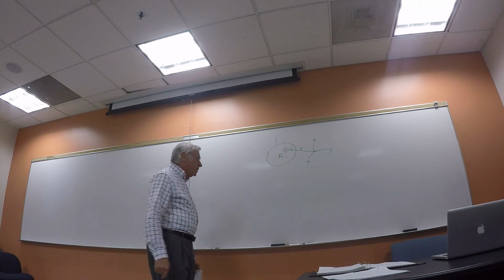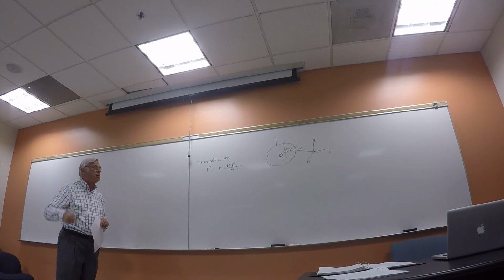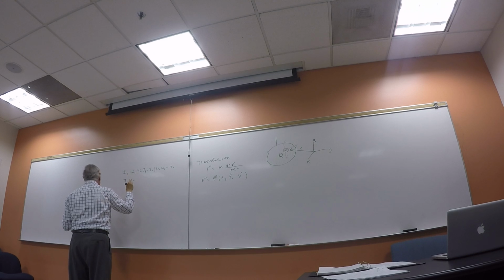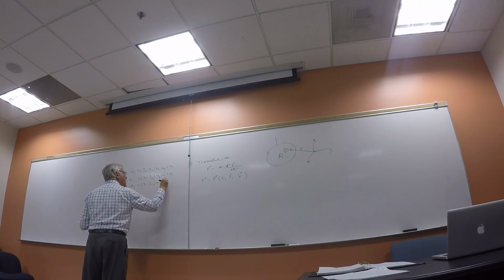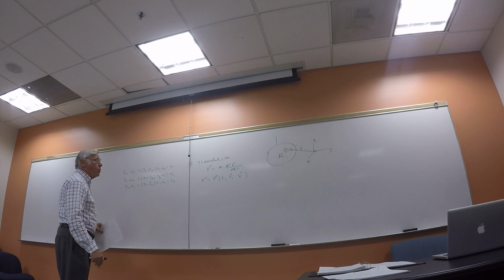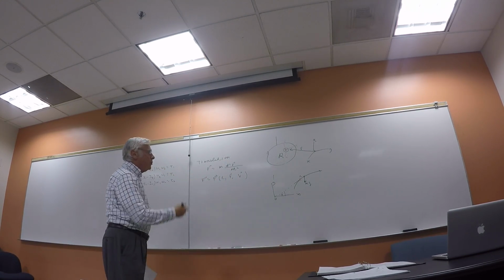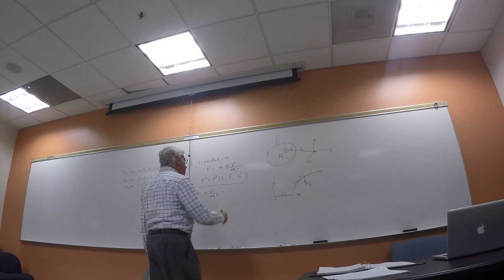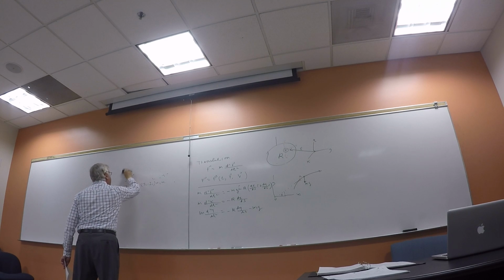Diff EQ, Apr 26, Part 1